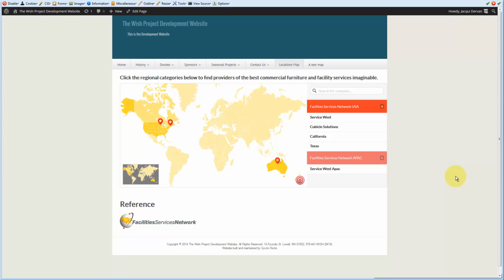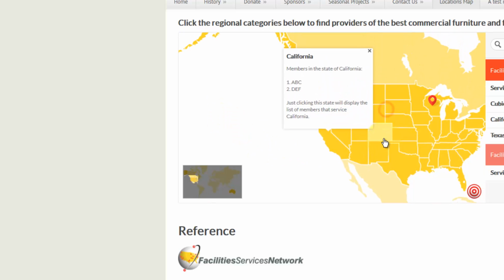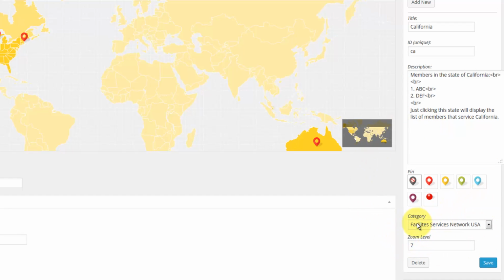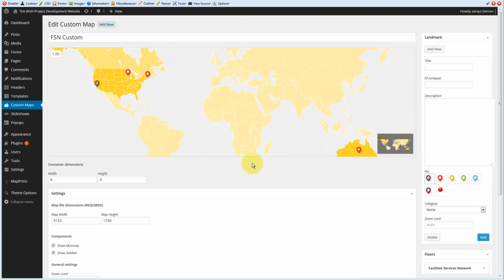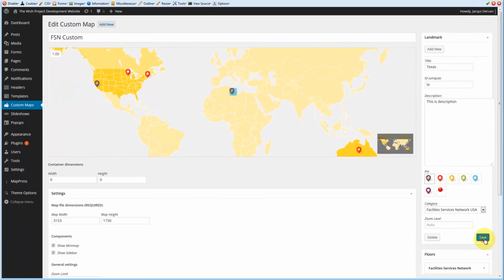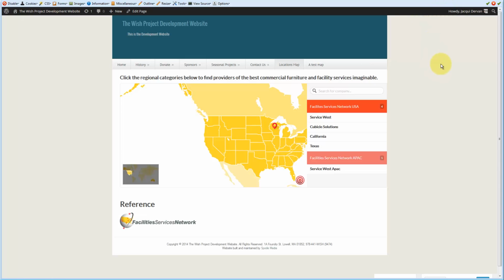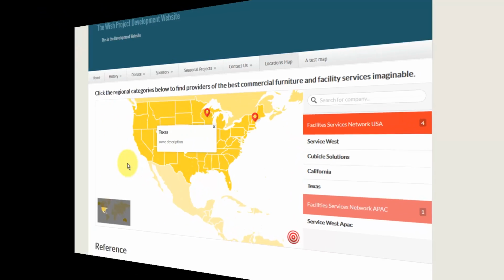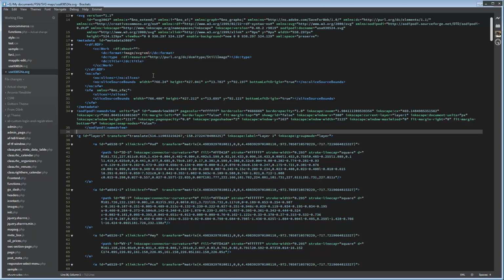FSN2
Part 2